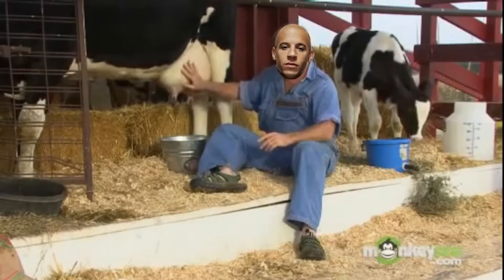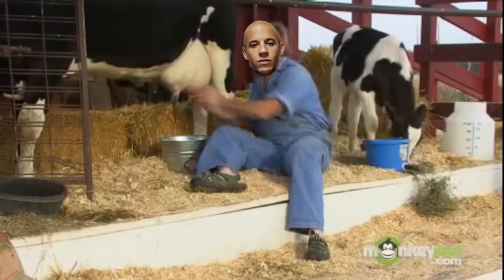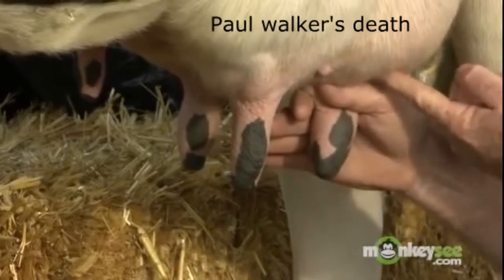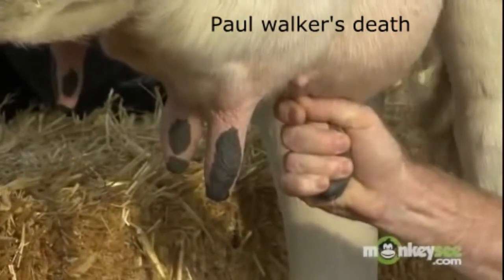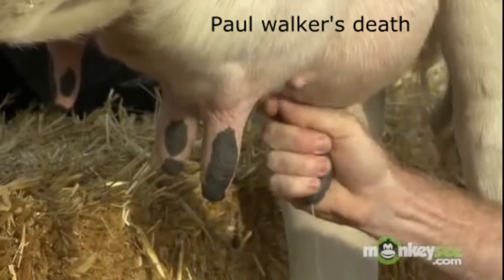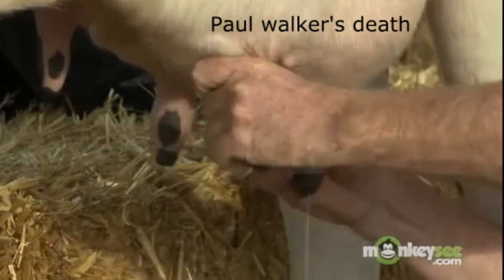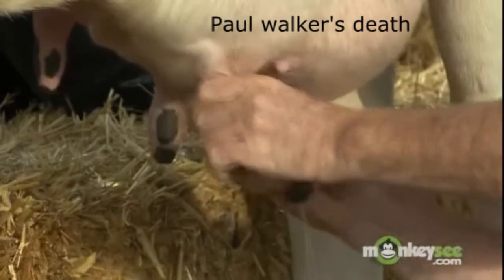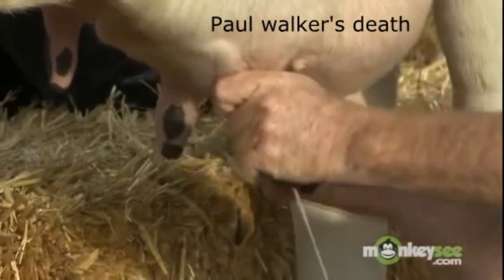Exclusive Fast and Furious 8 content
Exclusive content